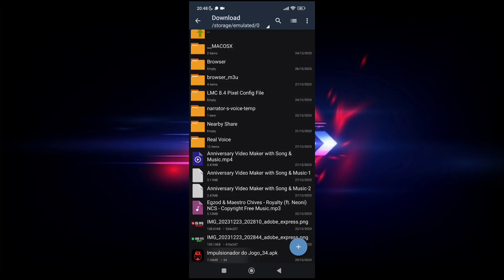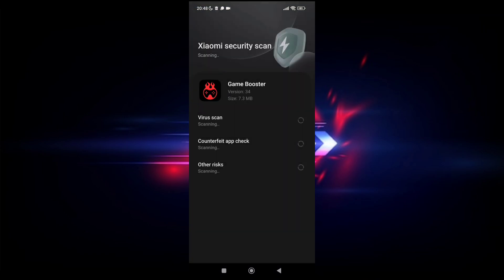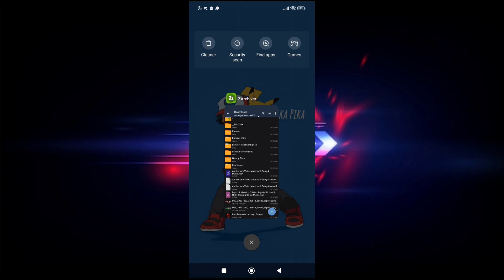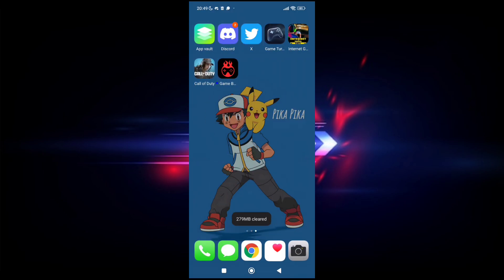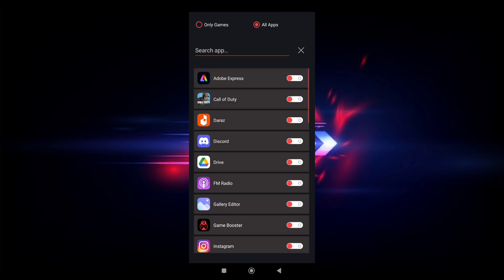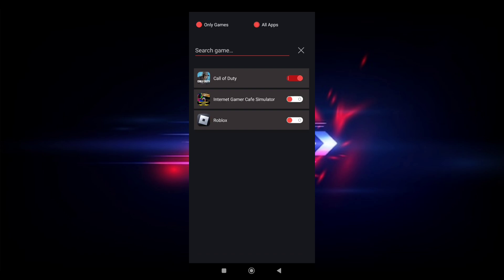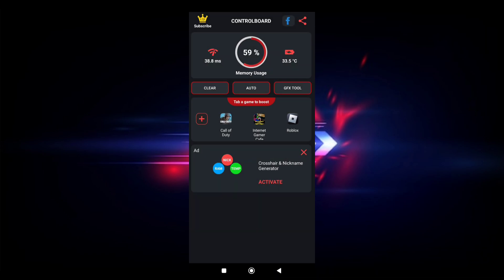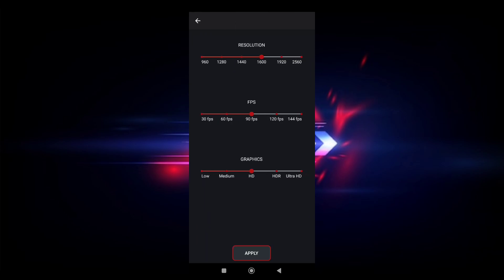Overclock android no root | Low end device | Boost FPS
related title-

Cover Tags -
Gltools
Overclocking
overclock android without root
overclock android
performance
tweak performance